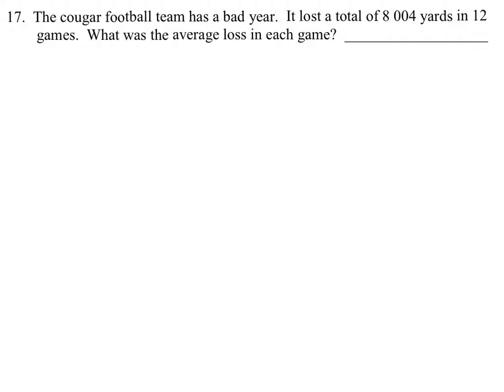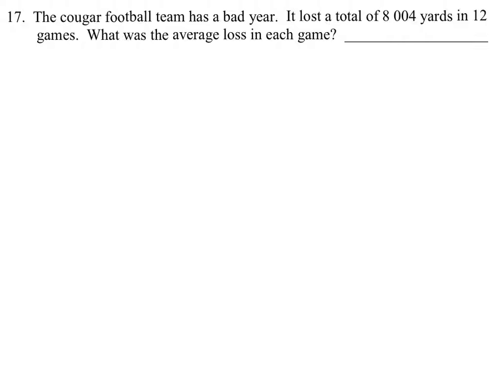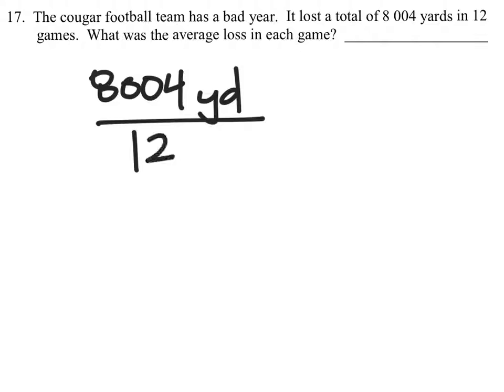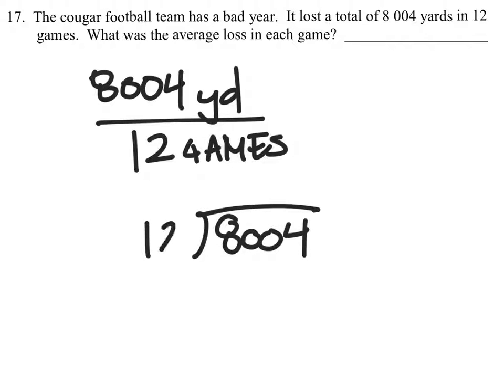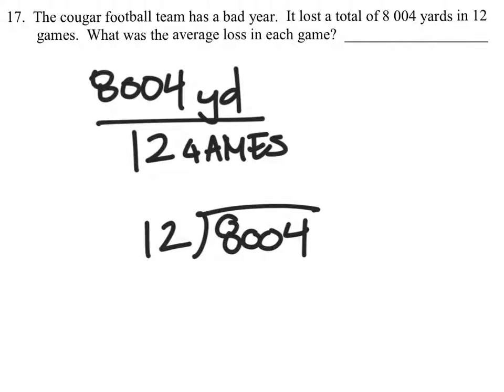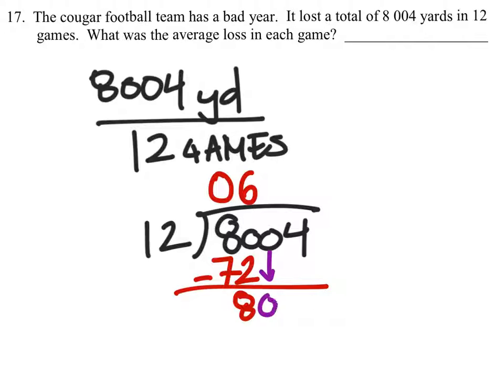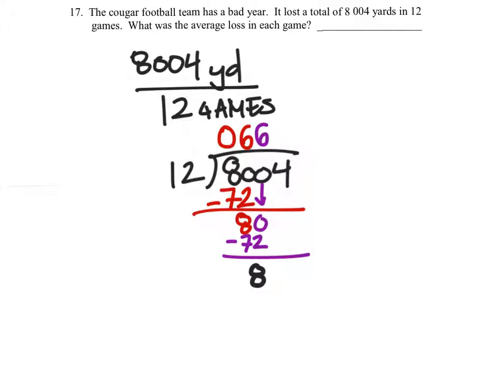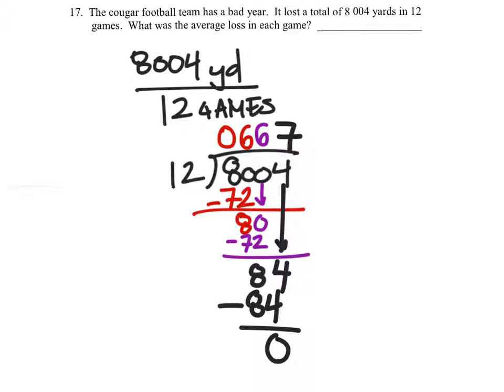Solving a Word Problem: Loss 8,004 yds in 12 Games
The Problem:
The cougar football team has a bad year.  It lost a total of 8 004 yards in 12
        games.  What was the average loss in each game?

The Solution: loss of 667 yards per game.